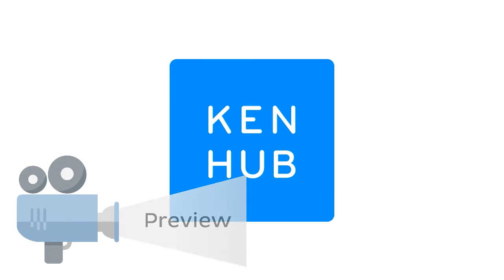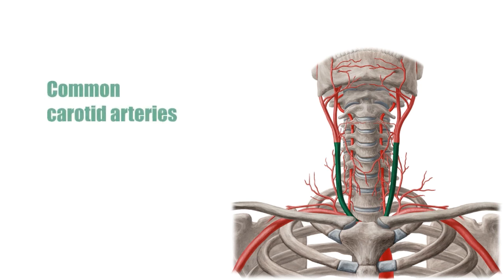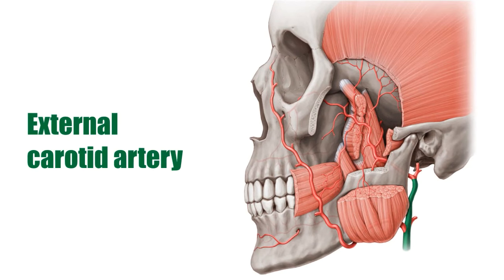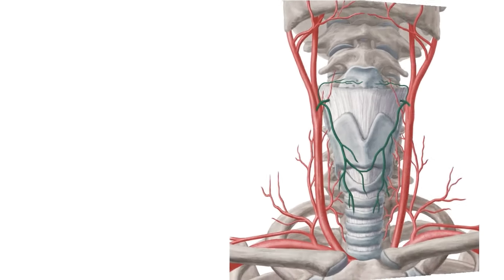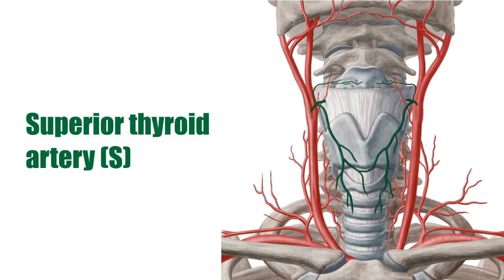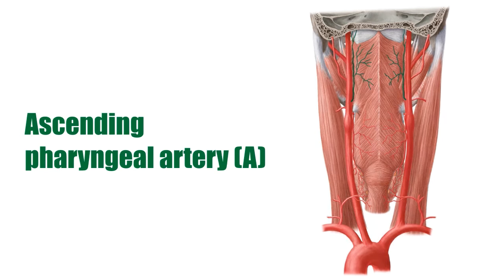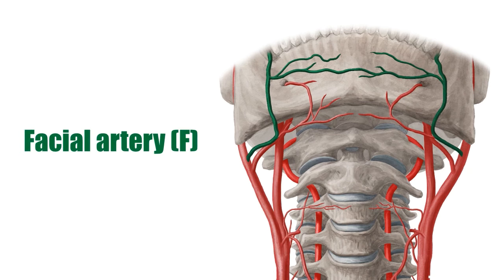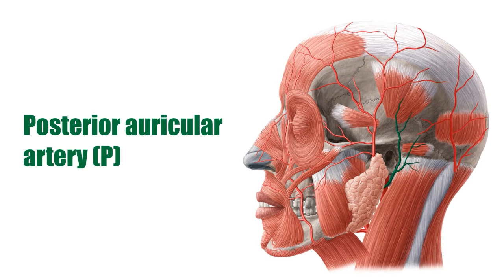Head and Neck Arteries Overview (preview) - Human Anatomy | Kenhub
Want to learn about the all important arteries of the head and neck? If you’re a health science student, you might want to! Check out this introductory video now. Hungry for more?

Oh, are you struggling with learning anatomy? We created the ★ Ultimate Anatomy Study Guide ★ to help you kick some gluteus maximus in any topic. Completely free.

On this tutorial, will will briefly look at the arteries of the head and neck.​ The common carotid arteries split into two main branches – the internal carotid artery and the external carotid artery. The external carotid artery is the only division of the common carotid that gives branches to the neck region and supplies the external structures of the head and face. It has eight branches which can be remembered by the mnemonic Some Anatomists Like Freaking Out Poor Medical Students.

The first branch of the external carotid artery is the superior thyroid artery which supplies the superior portion of the thyroid gland, the infrahyoid muscles, and sternocleidomastoid. The superior thyroid artery branches into the superior laryngeal branch and the sternocleidomastoid branch supplying the larynx and the sternocleidomastoid muscle respectively. The second branch is the ascending pharyngeal artery which branches off to supply the pharynx, the soft palate, the prevertebral muscles, the middle ear, and the cranial meninges.

To master this topic, click on the link and carry on watching the full video (available to Premium members)

Want to test your knowledge on the arteries of the head and neck? Take this quiz

Read more on the arteries of the head and neck in our detailed free article on the common carotid artery. In it, we also discuss some clinically relevant points like carotid artery stenosis!

For more engaging video tutorials, interactive quizzes, articles and an atlas of Human anatomy and histology, go